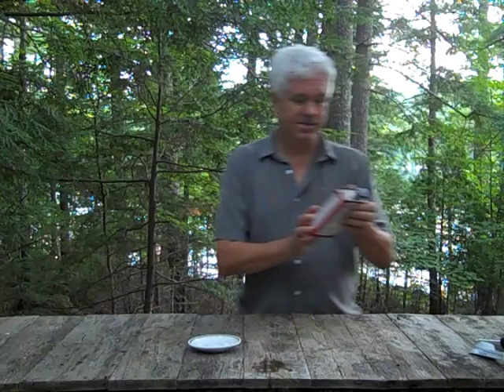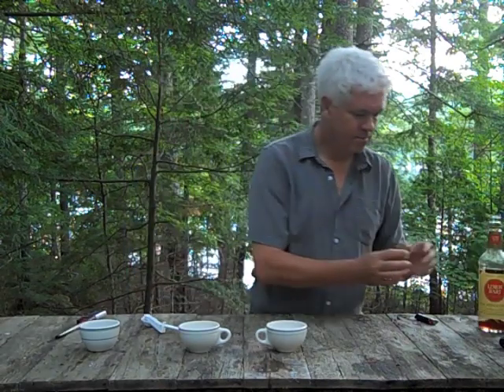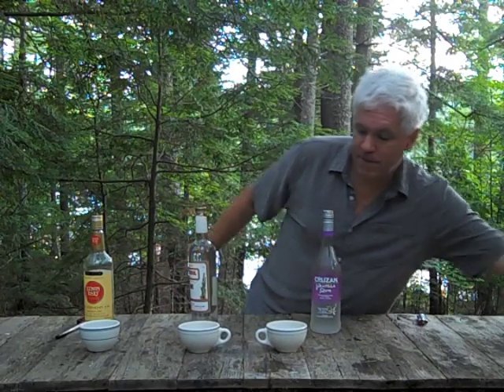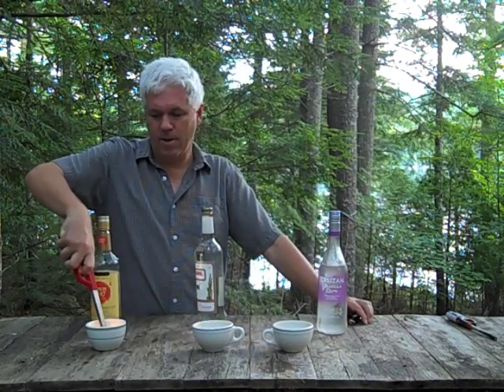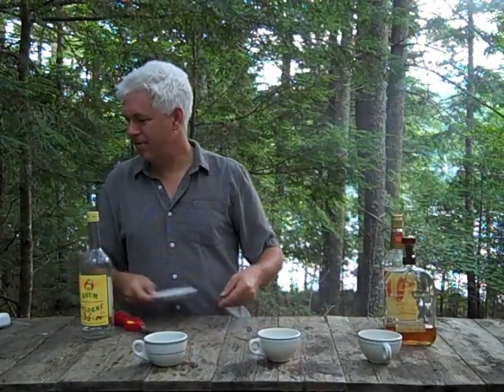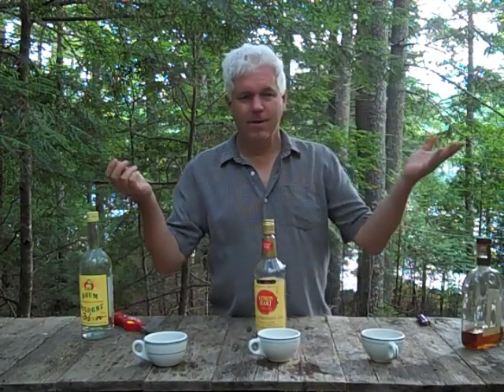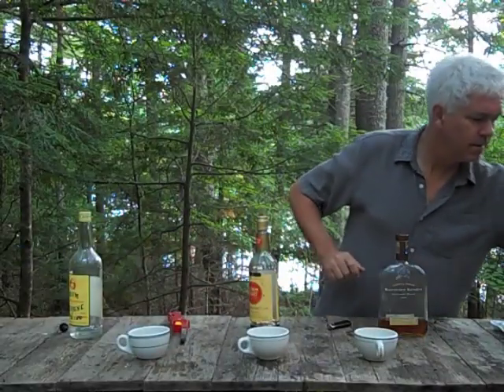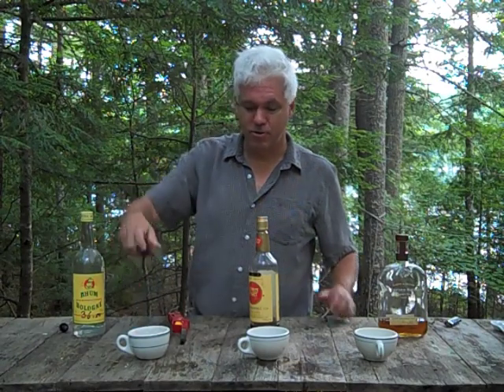The Proof Test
Prior to the invention of the hydrometer, alcoholic content was tested by mixing a bit of liquor with gunpowder, then seeing if it would light. If the liquor was at 50% alcohol or higher, the powder would flare up. Lower, and it wouldn't.

I try it out here with musket powder and six liquors. No eyebrows were lost in this experiment.